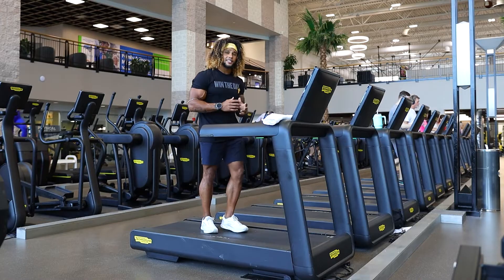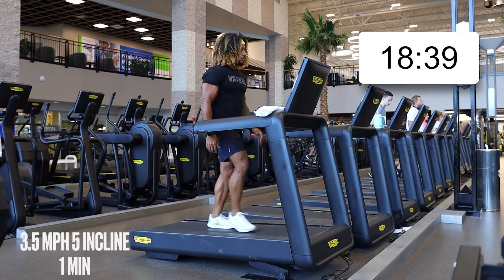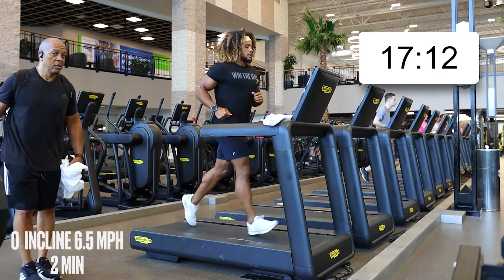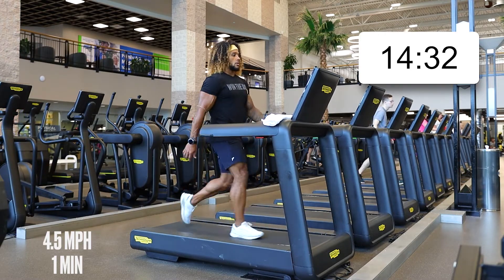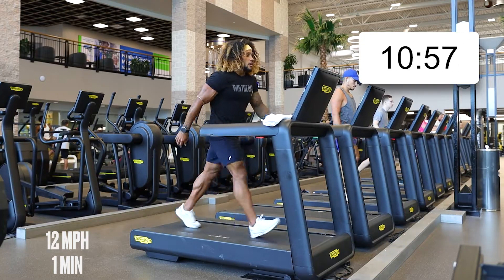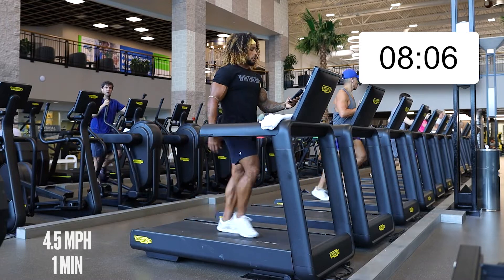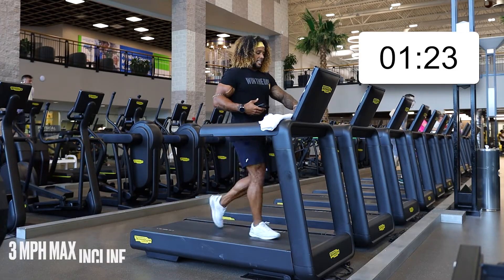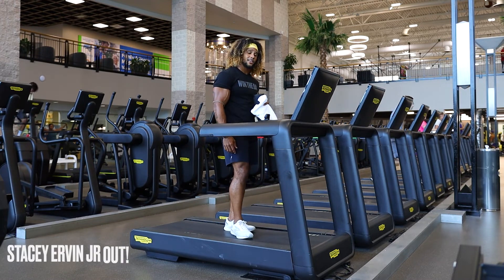20 MIN TREADMILL CARDIO SESSION | Burn body fat & build endurance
Cardio can suck when you're doing it along. Good news is, YOU DON'T HAVE TO. Hit this 20-minute treadmill cardio session with me to close out your workouts, burn some extra calories, & drop some additional fat. It will get challenging, but it's nothing you can't handle. Let's get it. Ride the wave. 〰